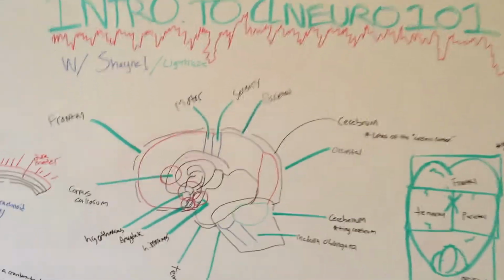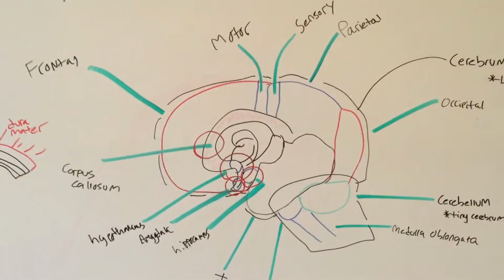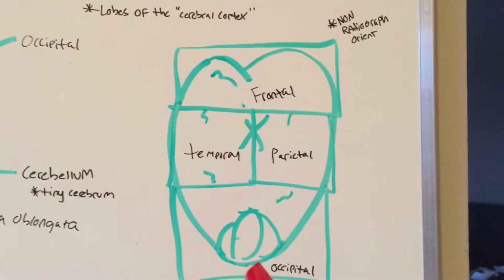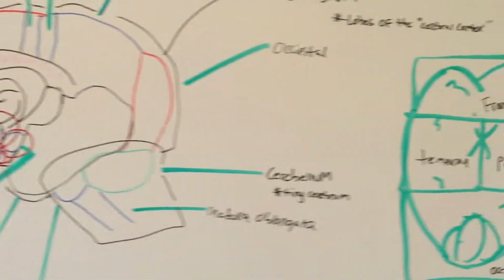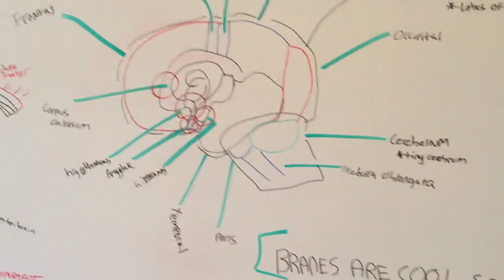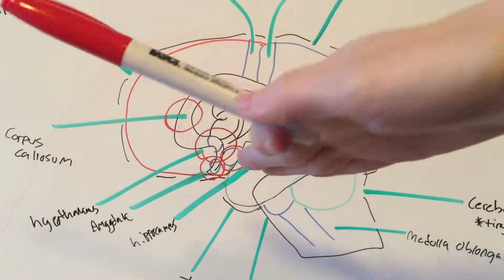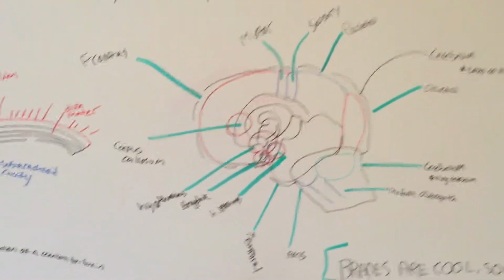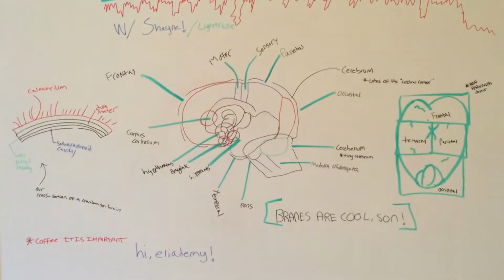CLNEURO 101: [U1] Neuroanatomy Overview (1/2)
What brains look like. The four lobes of the brain. The brain stem. The pons. Medulla oblongata. Cerebellum. Generally, what goes where.